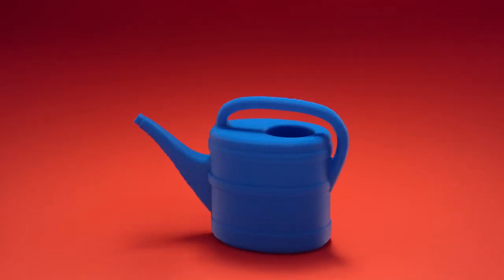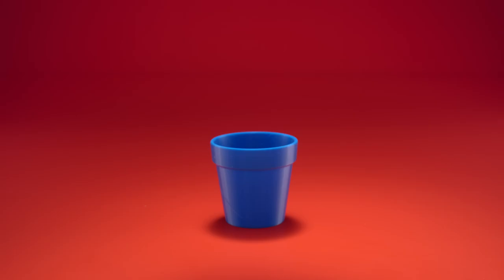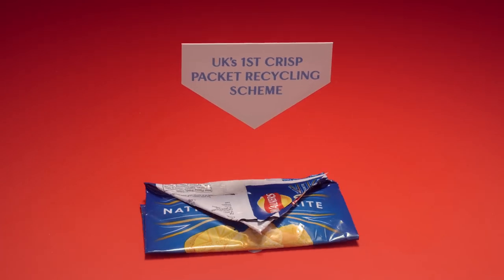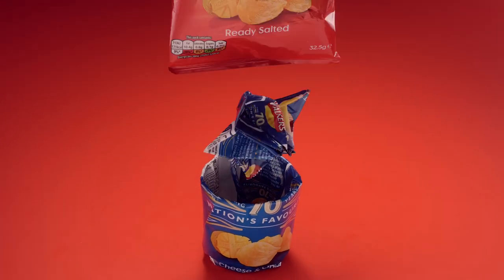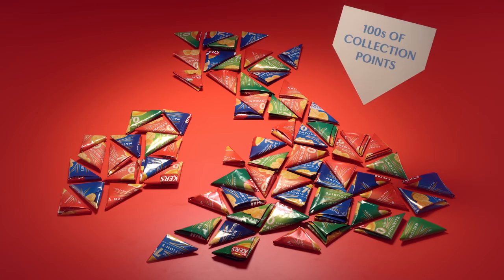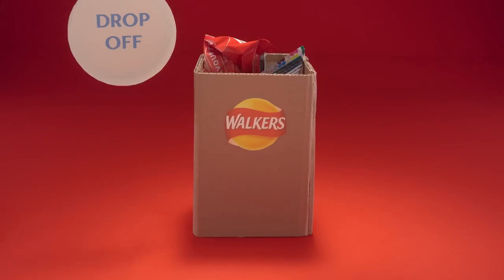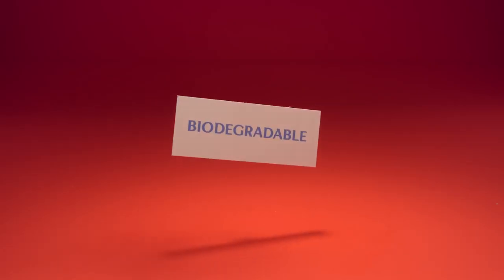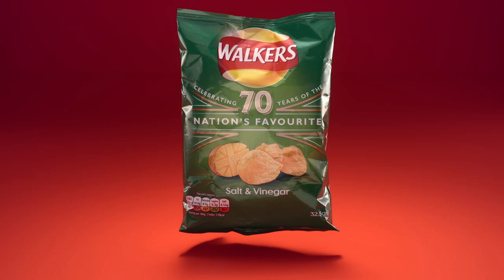Walkers Crisps | Walkers Crisp Packet Recycling Scheme Walkers Crisps 📺📺tellyads